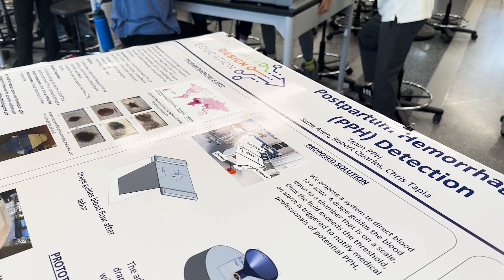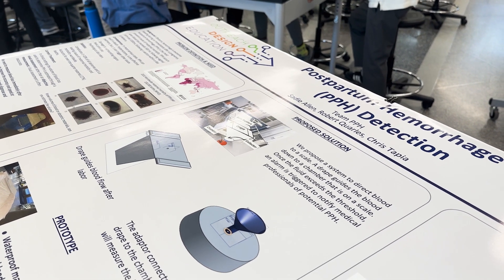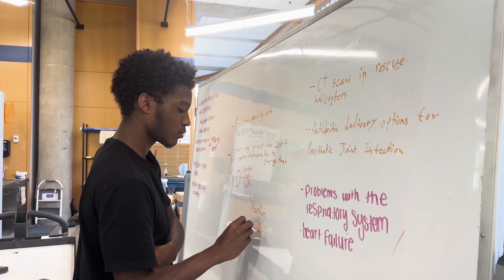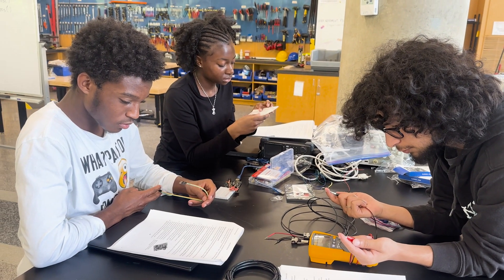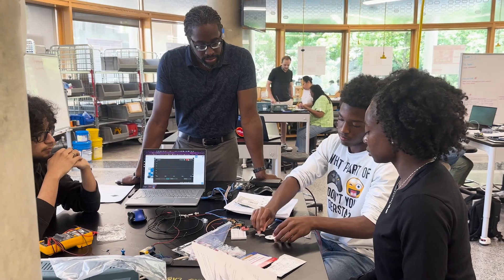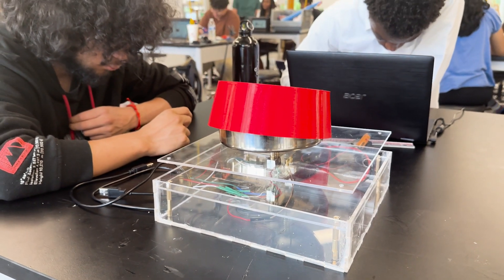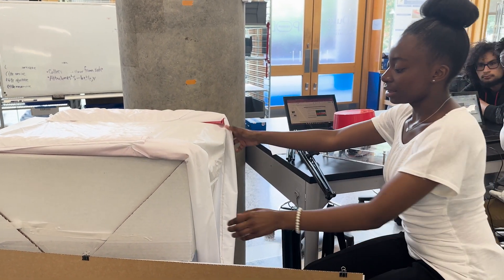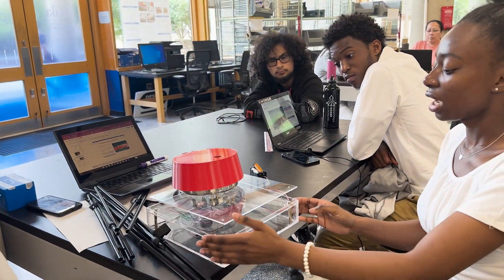ODE Summer Design Projects: Making a Tool to Measure Postpartum Bleeding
The ODE student team explains how they developed a measurement device to help physicians accurately detect postpartum hemorrhage.